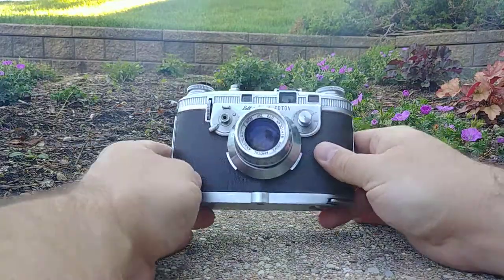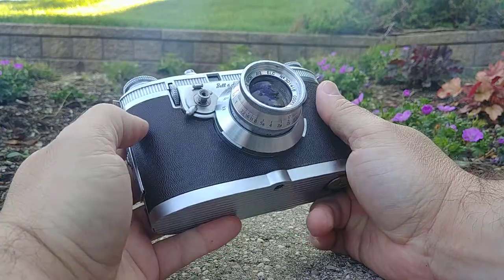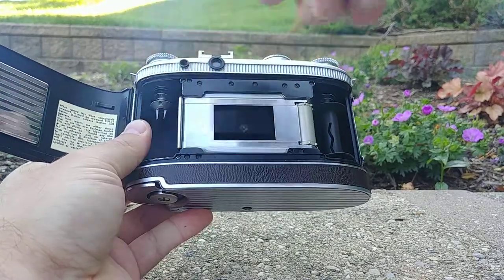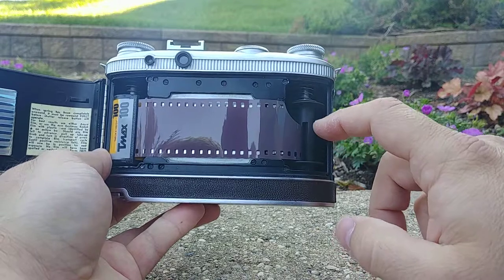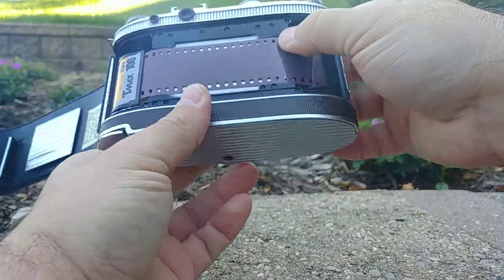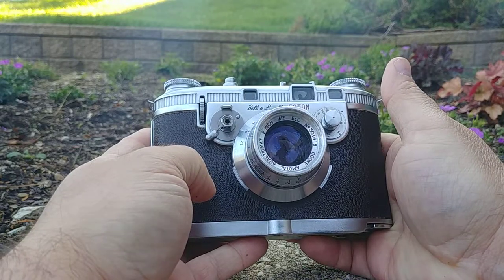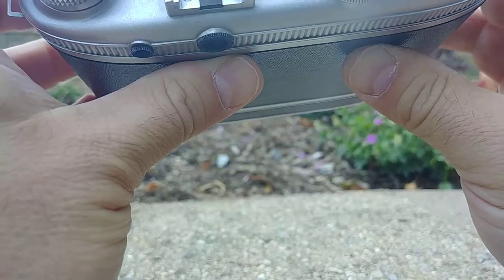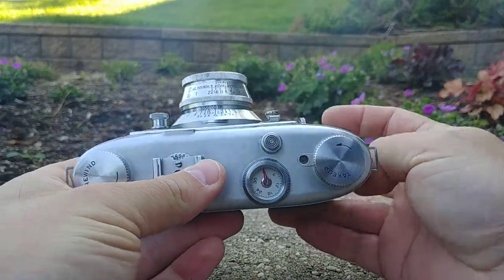Bell & Howell Film Loading Procedure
This video shows how film is loaded into a Bell & Howell 35mm rangefinder camera.